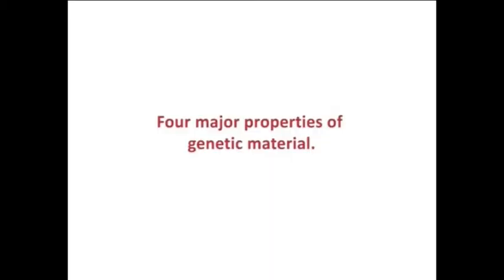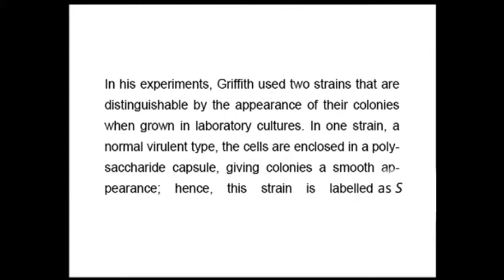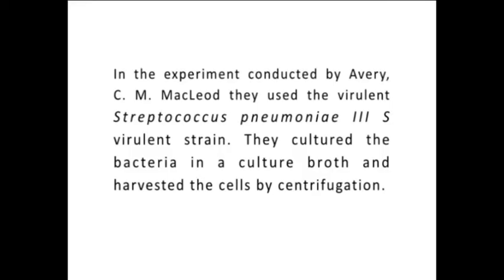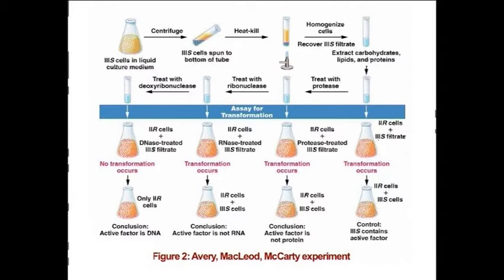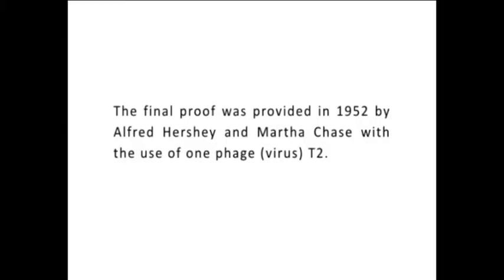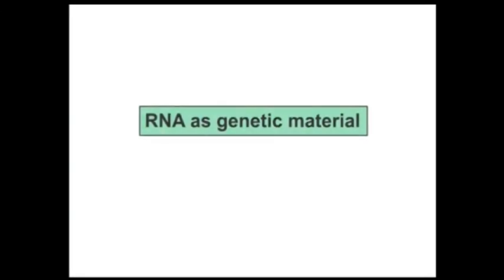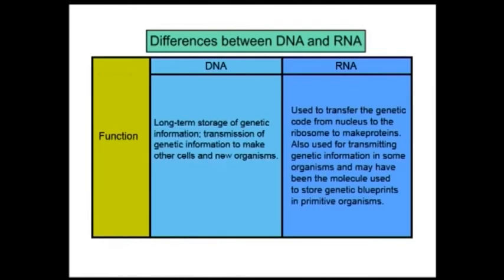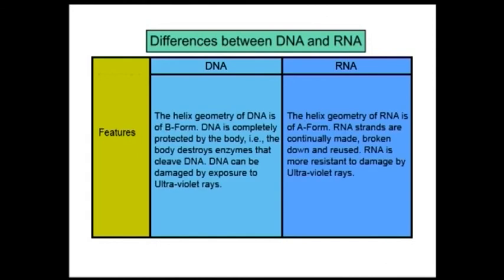GENERAL MICROBIOLOGY NUCLEIC ACID AS GENETIC INFORMATION CARRIER